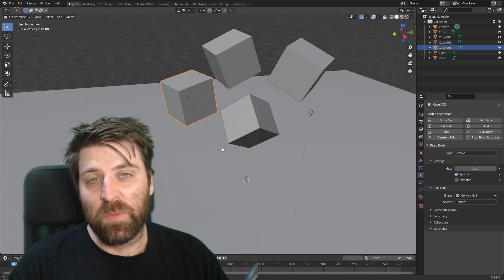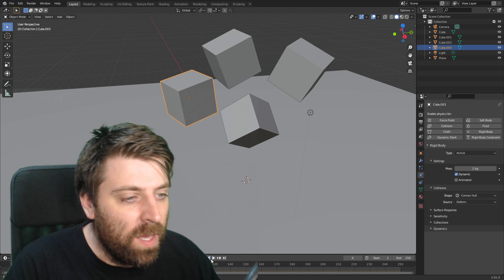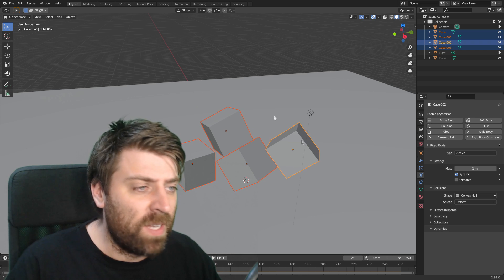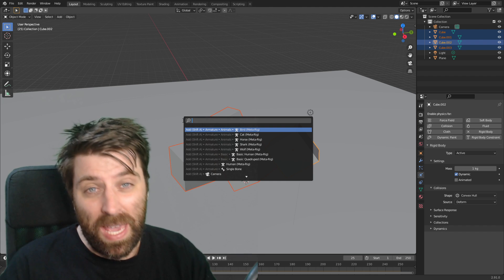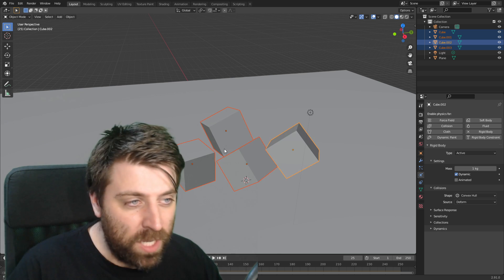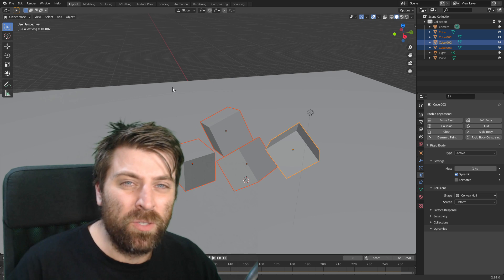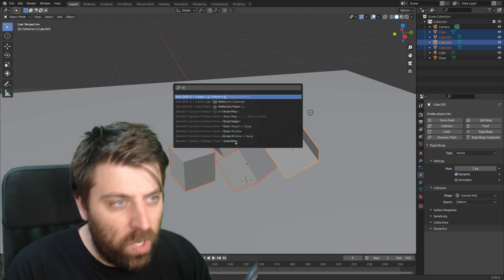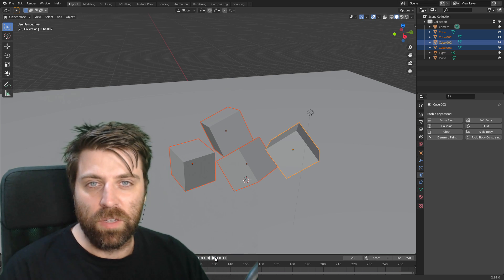Apply a Rigid Body Animation in Blender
You have created an Rigid Body animation but you just want to keep the one frame, well, here is how you can freeze that frame